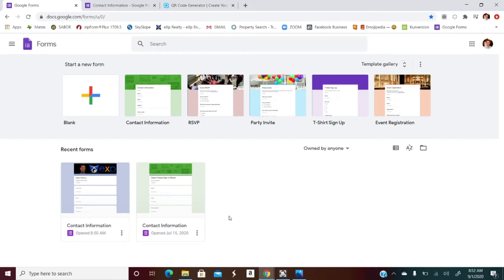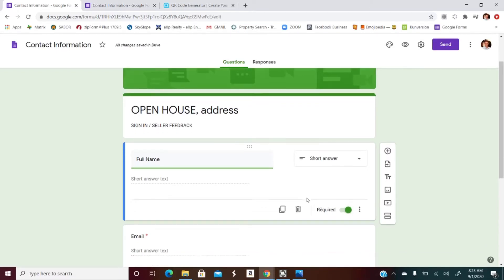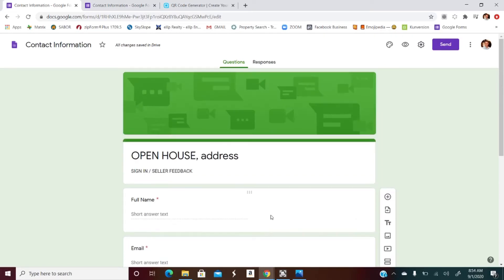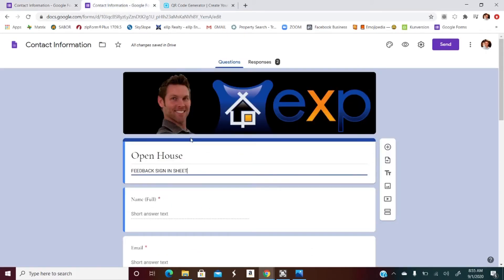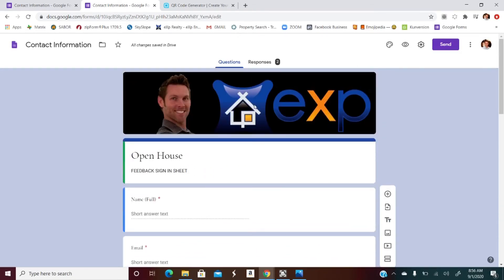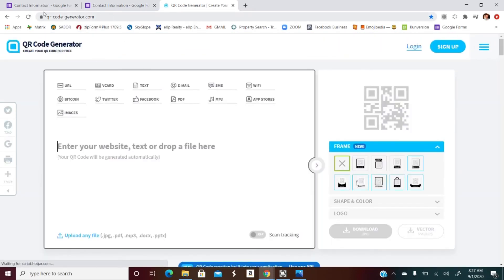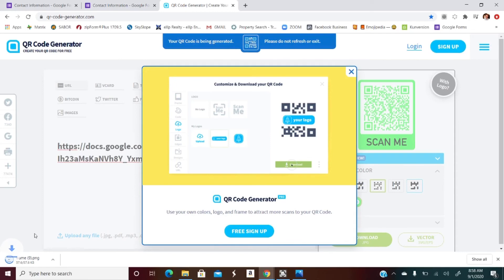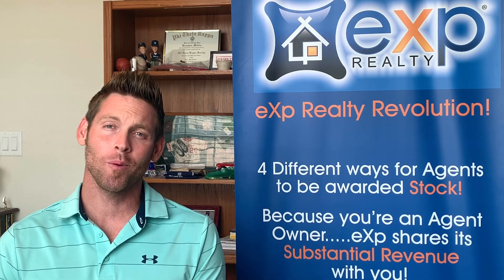How to make a Digital Open House Sign In Sheet to Get More Buyer Leads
Learn how to use Google Forms for an Open House Sign In Sheet for Realtors who want to get more buyer leads. This video will explain how to use a QR Code to capture valuable buyer lead information at an open house without the use of pen and paper.

**IMPORTANT** Put Brandon Melvin as your Sponsor when filling out your application.

✨Want to get your license and start a Career in Real Estate?
Check out Aceable for your Online Real Estate Education
**DISCOUNT WILL BE REFLECTED ONCE AT CHECKOUT**